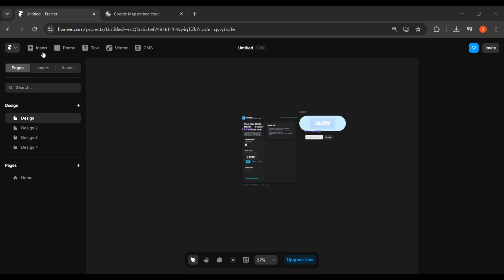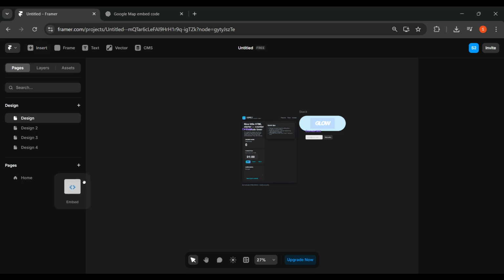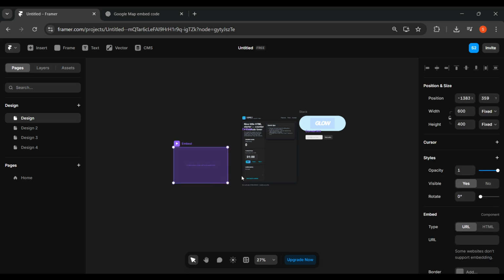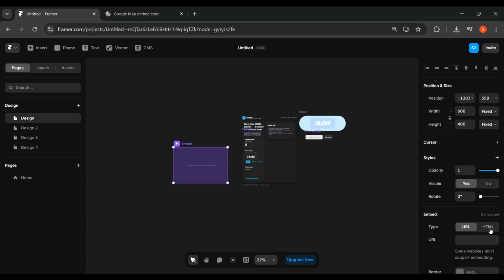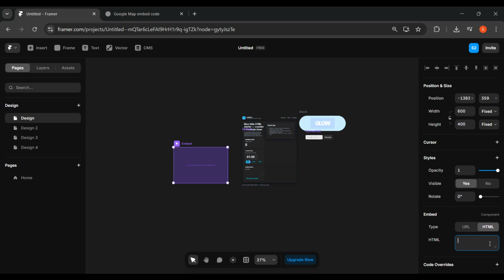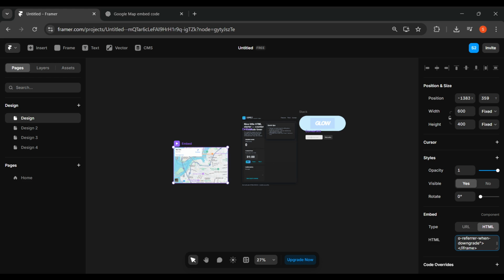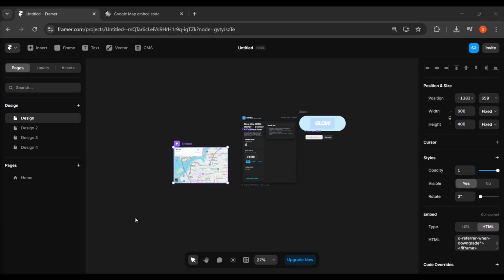How to Embed Google Maps in Framer (Step By Step) (2026 Guide)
How to Embed Google Maps in Framer (Step By Step) (2025 Guide)